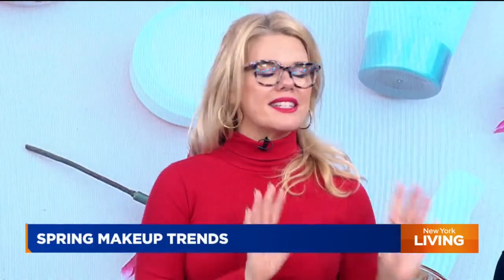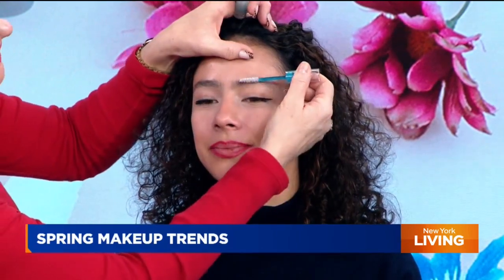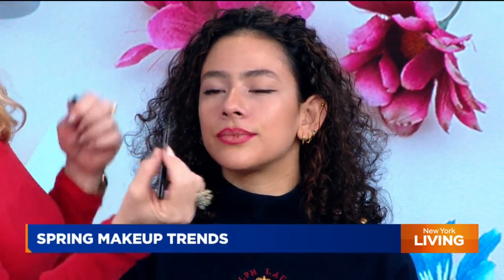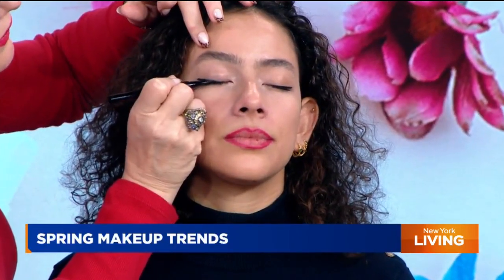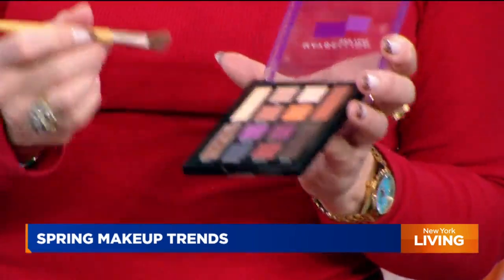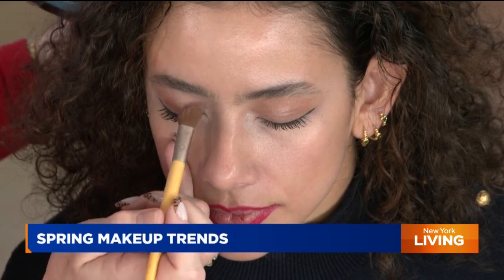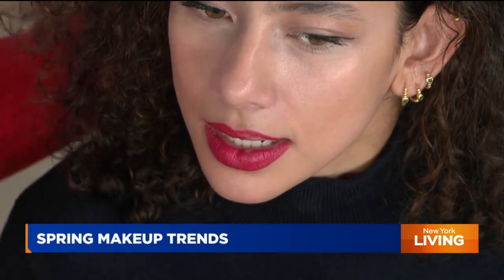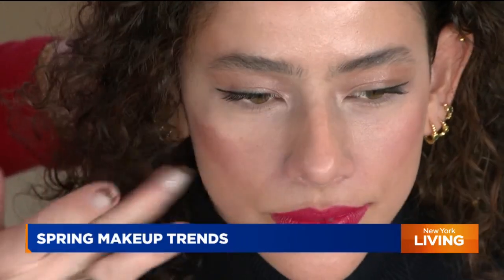Refresh your look with spring makeup trends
Beauty expert and makeup artist Mickey Williams takes us through the trending makeup looks for spring including bright eyeshadow and dark lip colors.